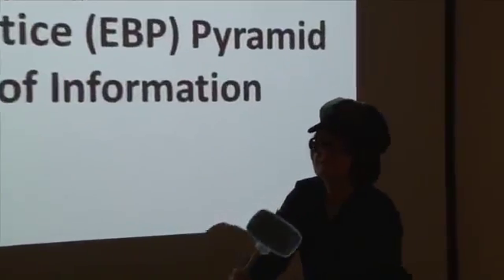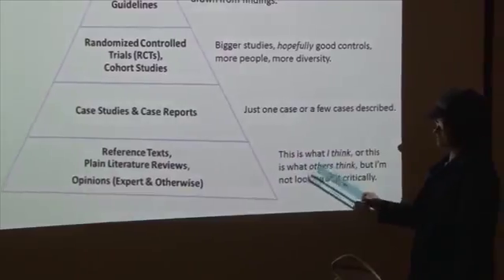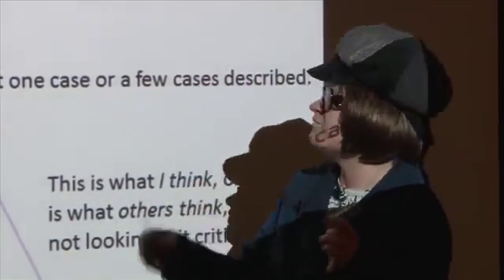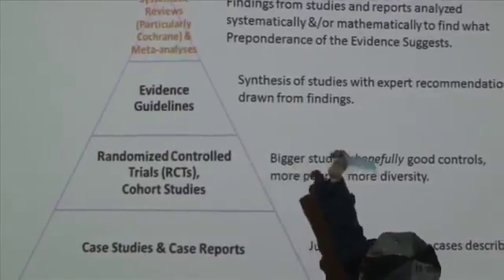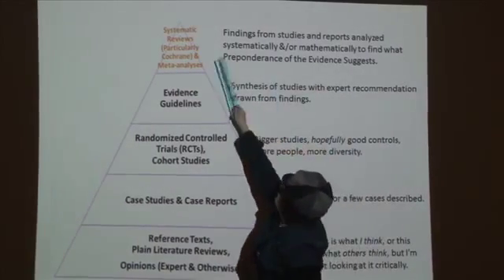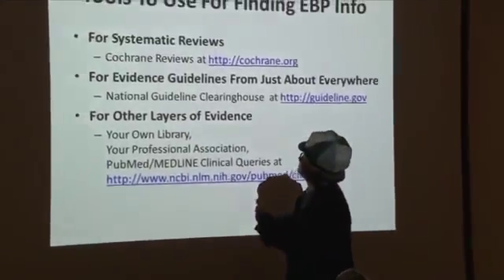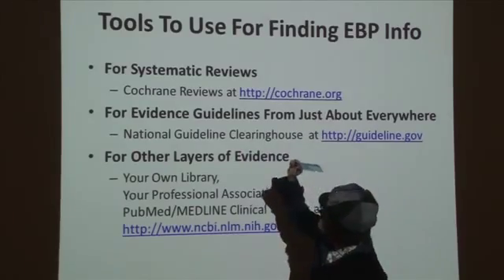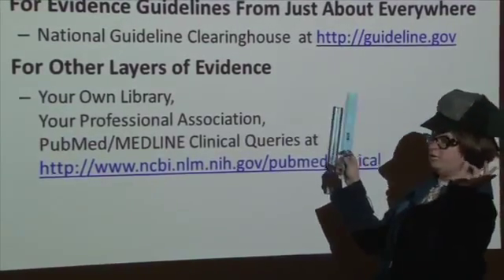Evidence based Practice EBP Information Pyramid short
Short overview of evidence-based practice information types by LibraryAnn from Western Carolina University's Hunter Library. And yes, she knows she's silly.